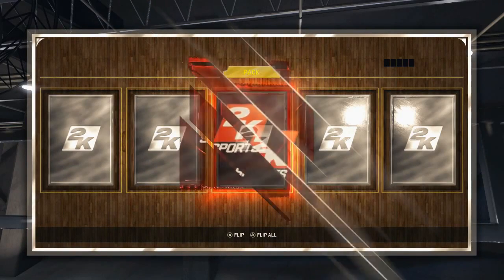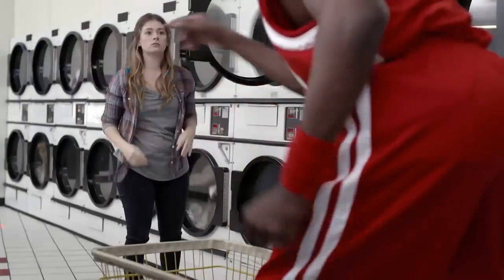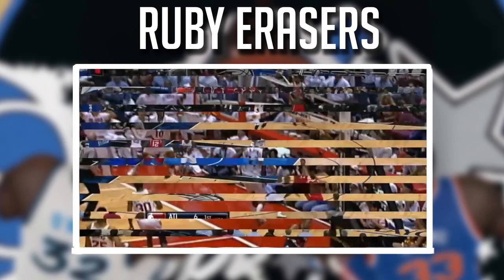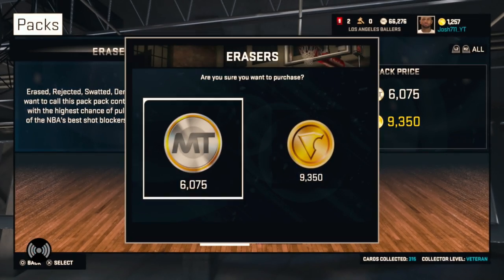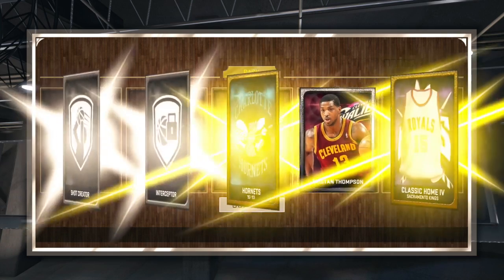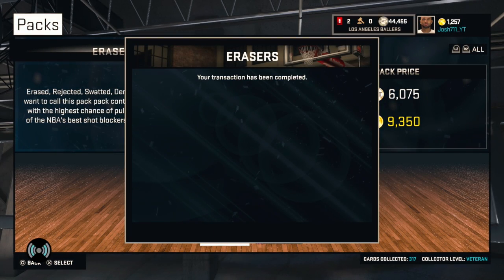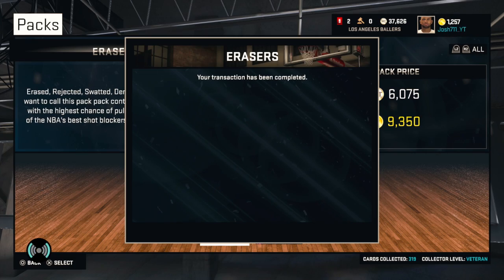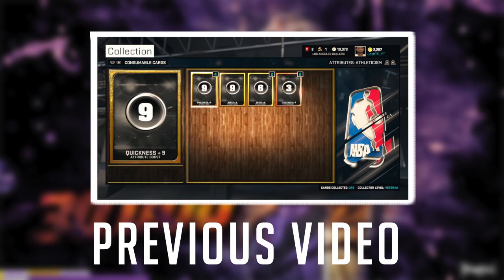NBA 2k15 MyTeam - INSANE 100k Ruby Pack Opening! - Ruby Pull!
This video was recorded a couple weeks ago when the Ruby Eraser packs were live, lets hit 50 Likes for a 200k Onyx Pack Opening!